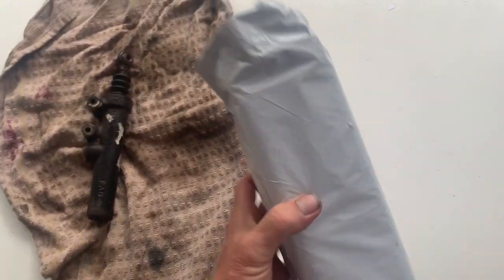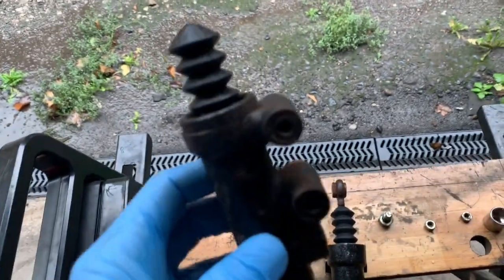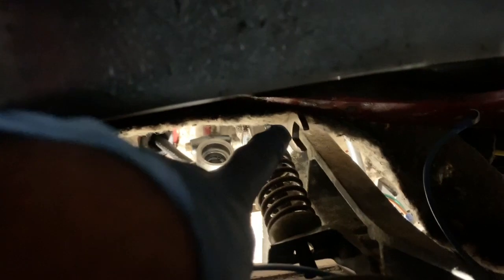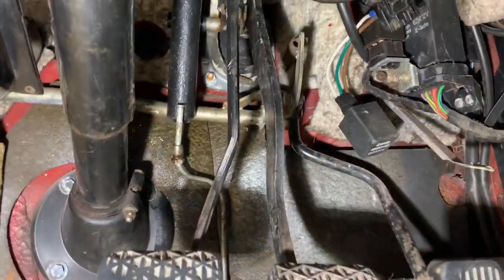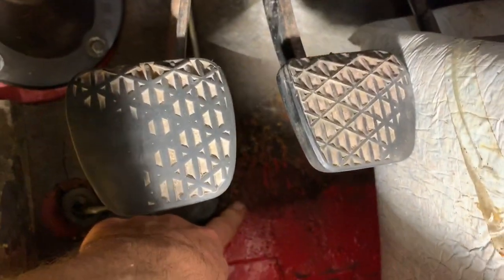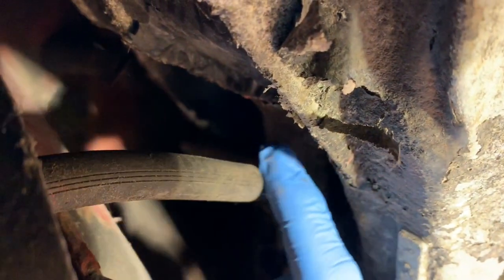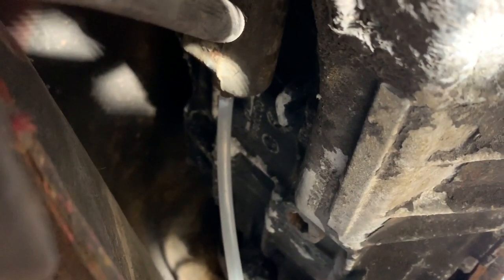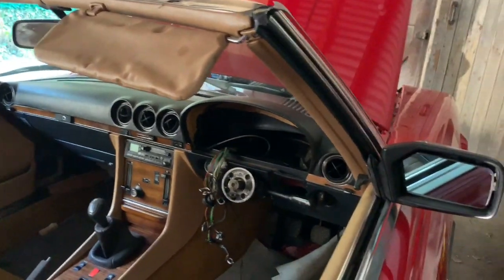Mercedes 107 280SL clutch cylinder leak and replacement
This is a video showing how to replace the clutch master cylinder on a 107 Mercedes 280 SL5 speed manual. The video also shows how to bleed the clutch system single handedly